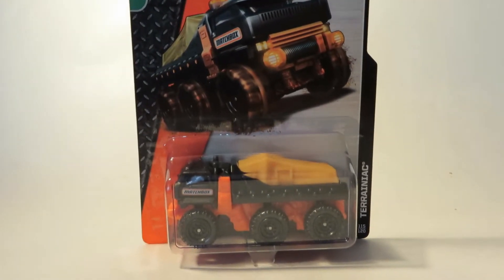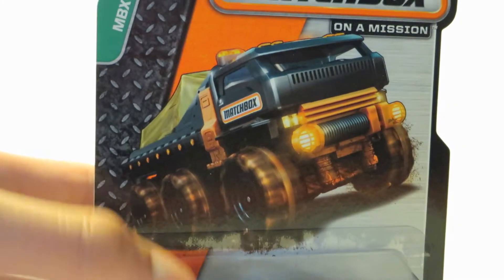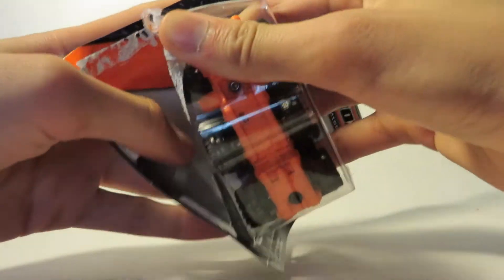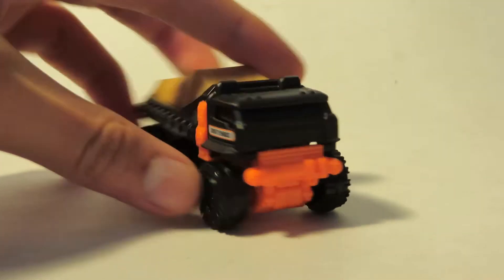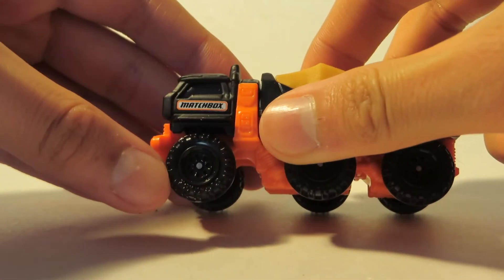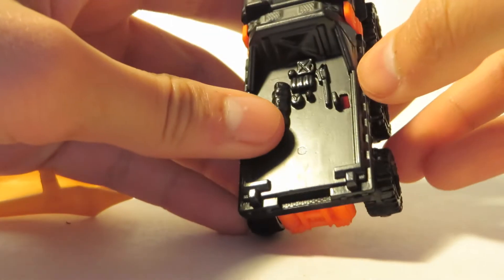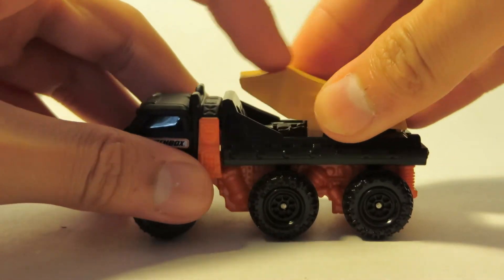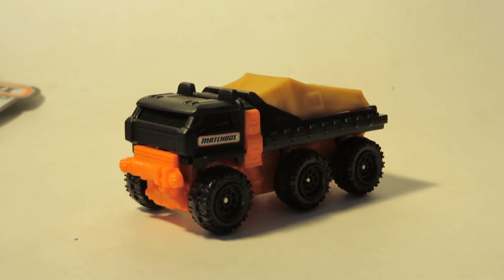Matchbox 115 Terrainiac